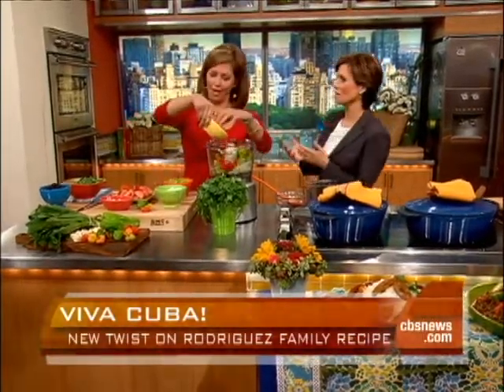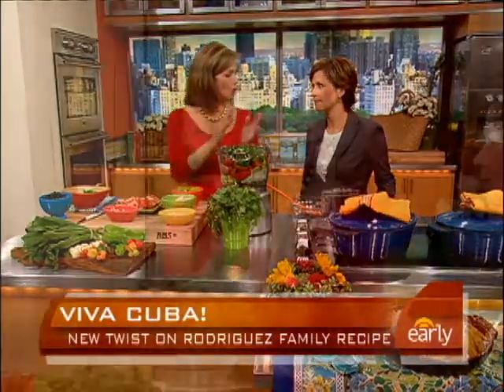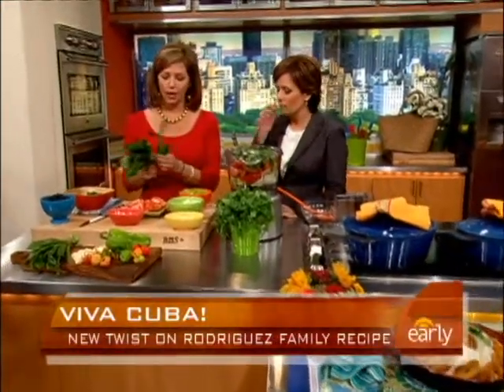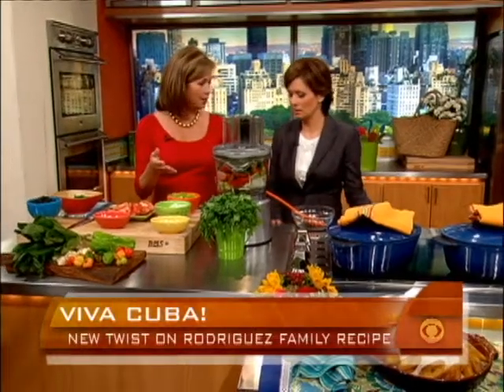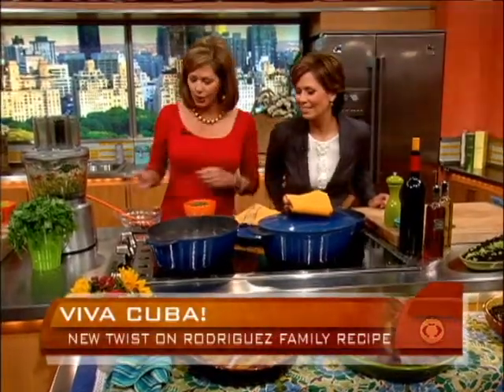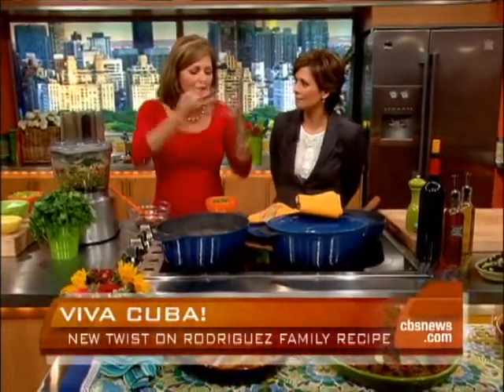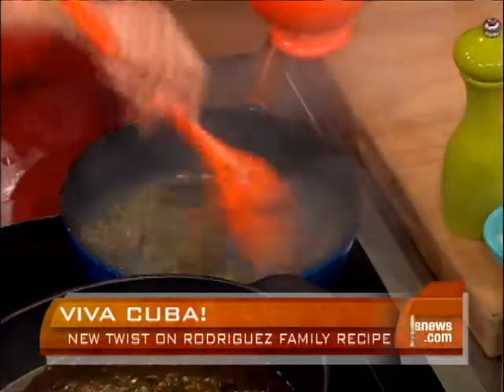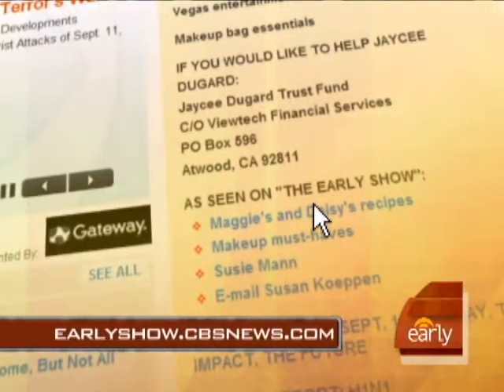Celebrating Hispanic Cuisine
The Food Network's Daisy Martinez put her own twist on Maggie Rodriguez's black beans recipe.